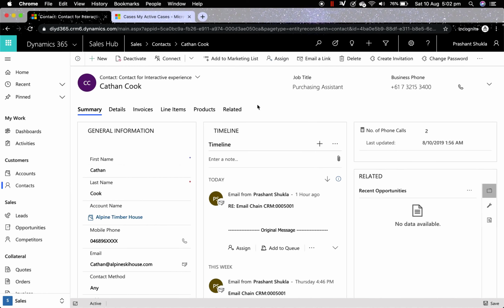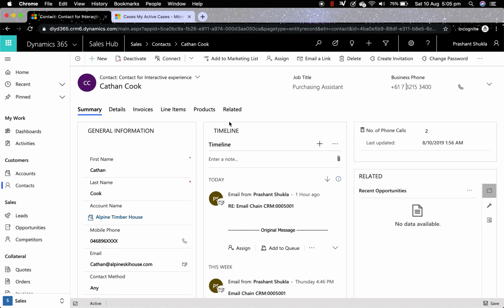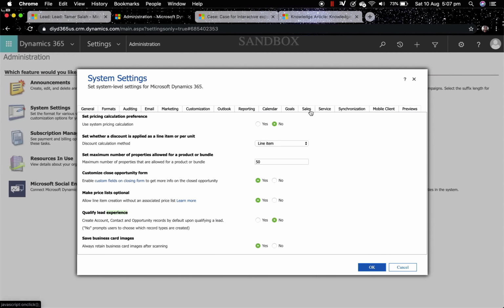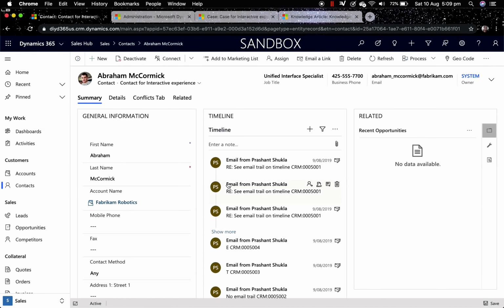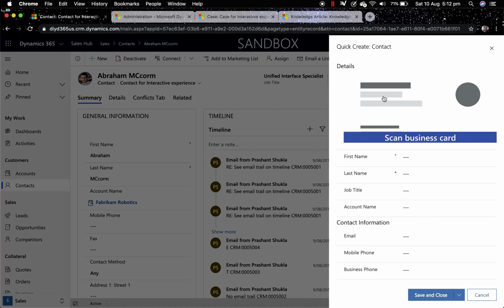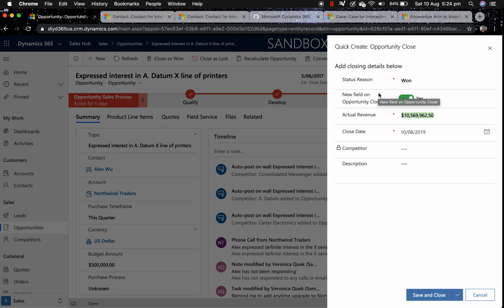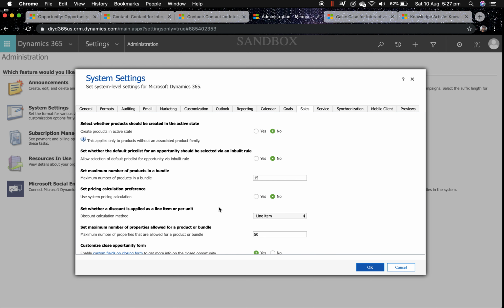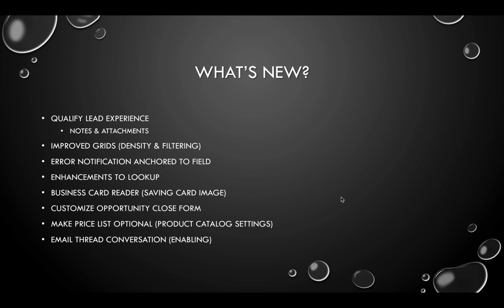The Secrets of Dynamics 365 Wave 2 (preview)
Hello Everyone

In this video, we are talking about the upcoming features of Dynamics 365 as part of Wave 2 October 2019 release.
Thanks heaps!
Microsoft dynamics 365 wave 2 preview